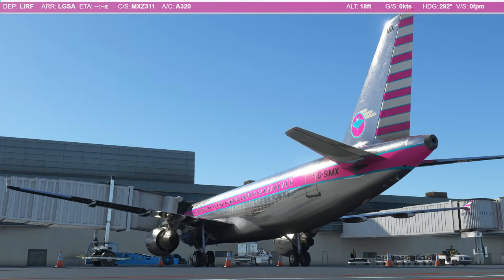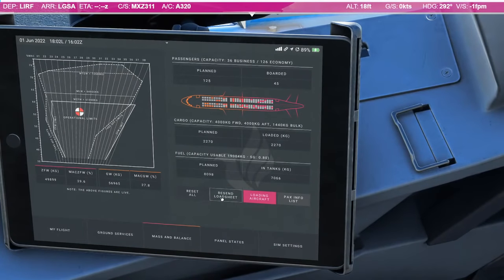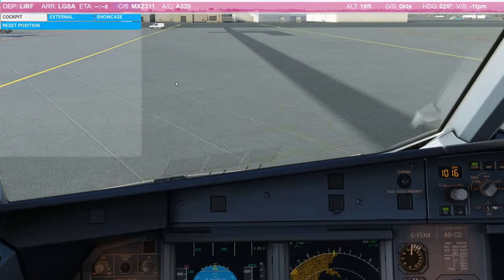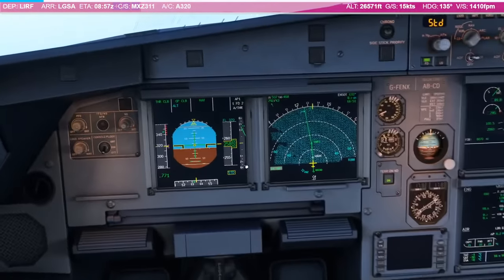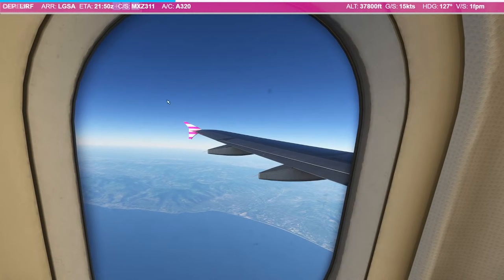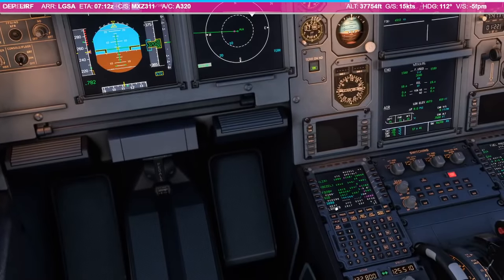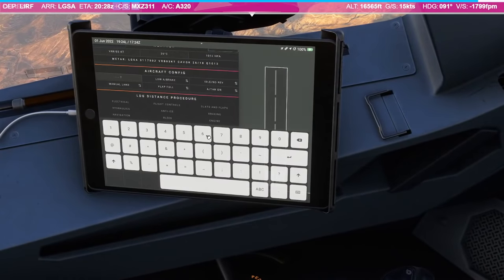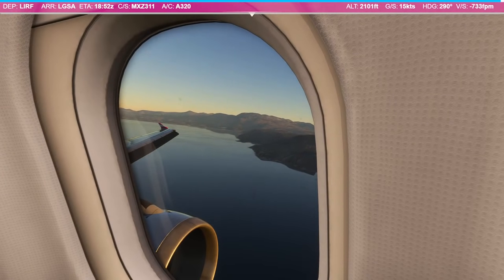Real Airbus Pilot Flies the Fenix A320 Live! Rome to Crete MSFS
Let's take the Fenix for another flight in the stunning 1950's retro livery from Padday! This time we will be heading to Crete for a non precision approach.

I am a real world Airbus pilot with thousands of hours flying the real aircraft and thought it would be fun to have a look at the new detailed simulation of the longest baby 'bus by Toliss and the new MSFS A320 NEO. Hopefully you find this useful and it brings another perspective to your simulation. Any thoughts or comments are welcome!